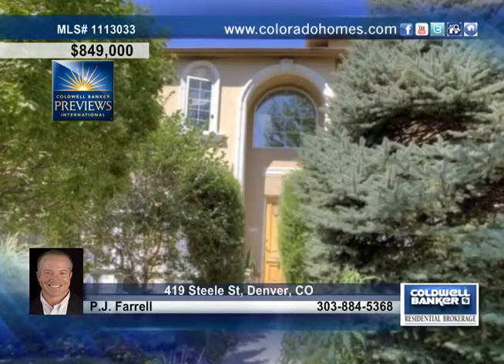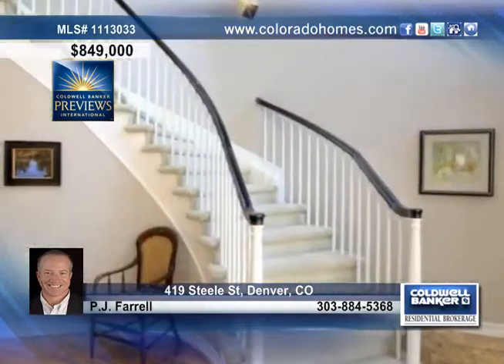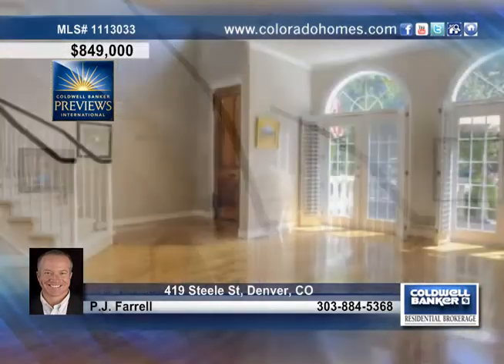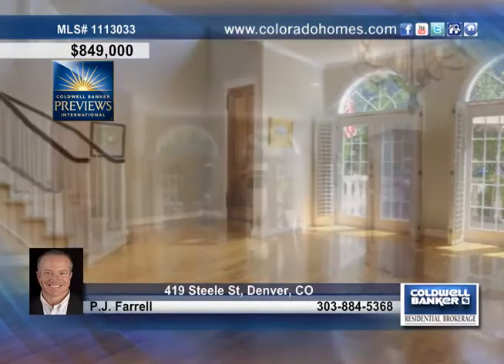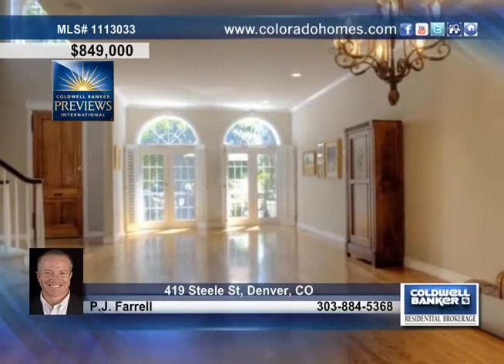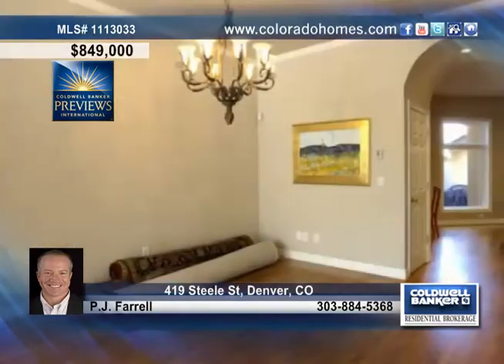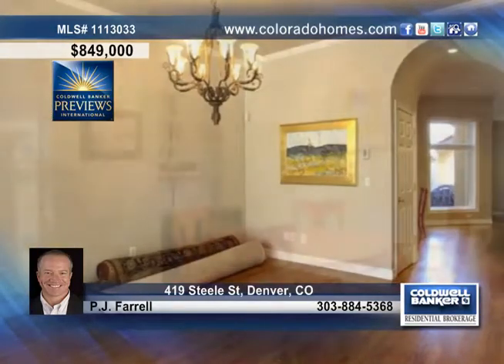Home for sale in Denver, CO | $849,000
Beautiful townhome located in the heart of Cherry Creek North - on one of the finest blocks - you will be hard pressed to find a better opportunity. French doors lead you to a great outdoor patio, beautiful hardwood floors, granite and stainless chef's kitchen, high ceilings, good natural light, open floor plan, this will not disappoint -